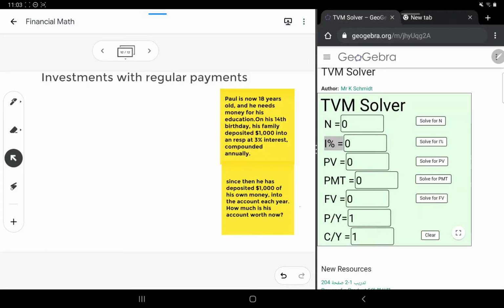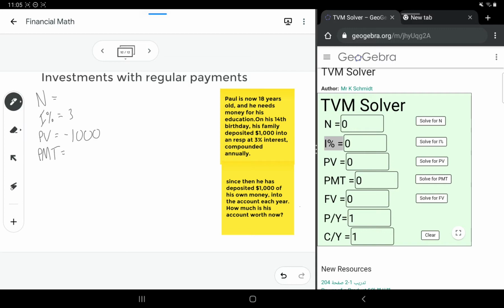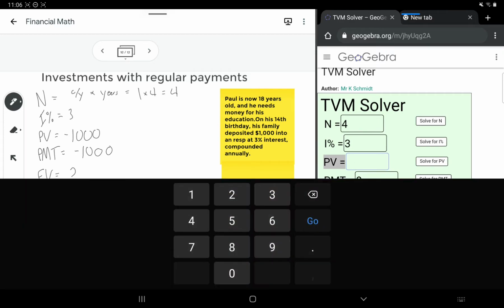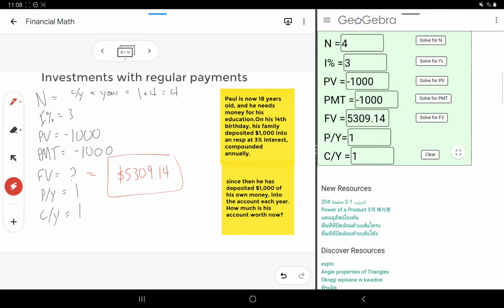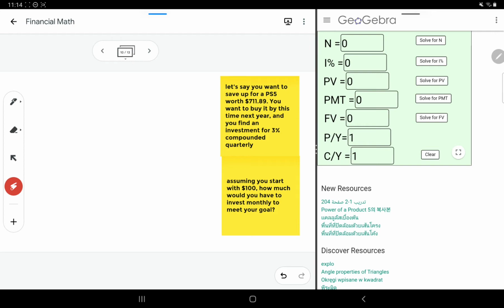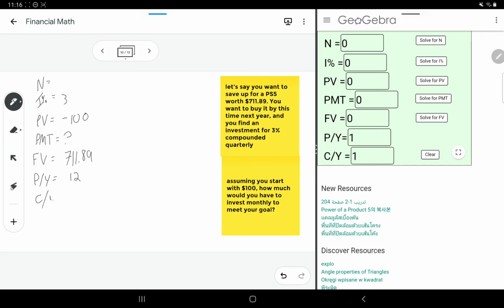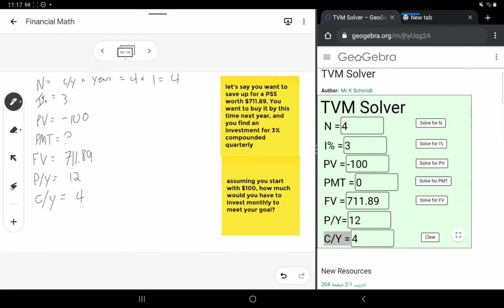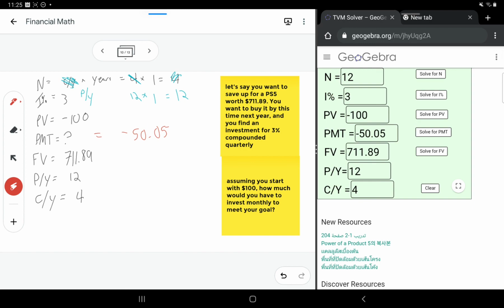Financial Math 4 - Investments with Regular Payments (TVM Solver)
How to use the TVM solver in investment problems with regular payments, with examples.